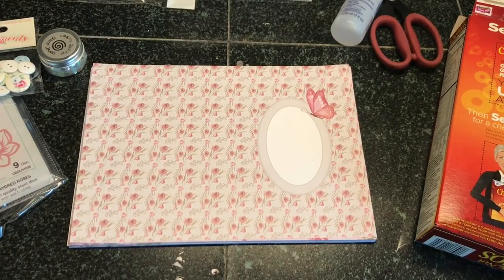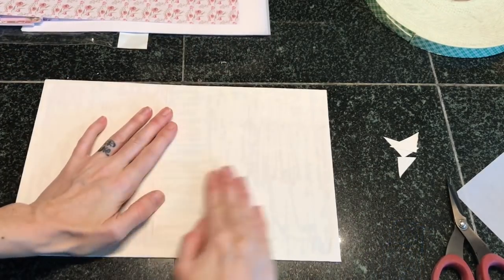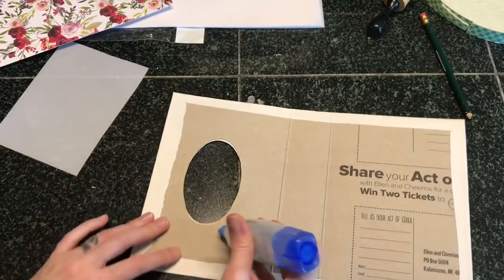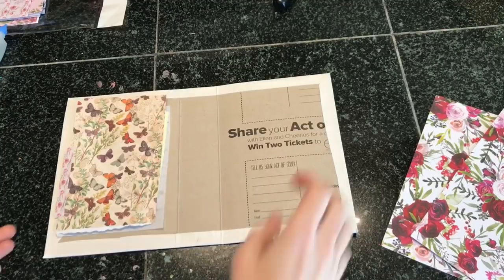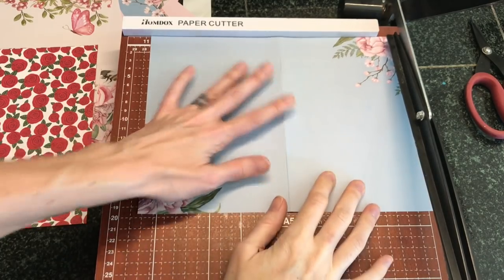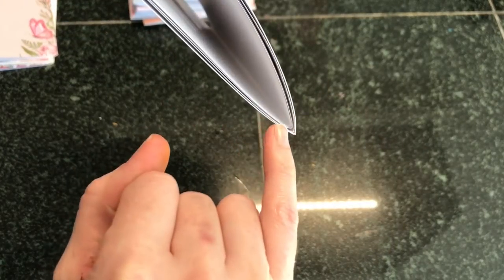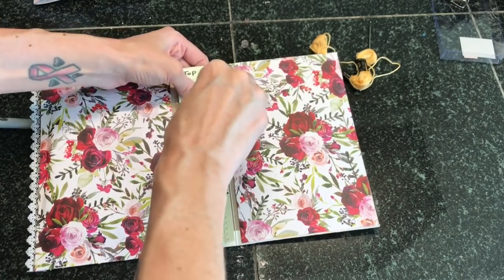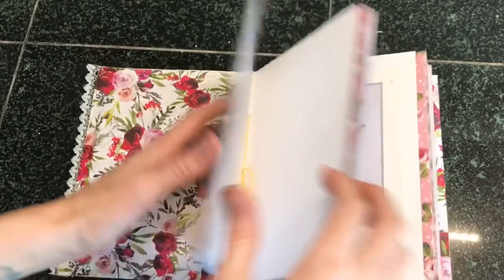Shaker Top Floral Junk Journal Tutorial / cereal box method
Thanks to craft stash for many of the products shown in this video.